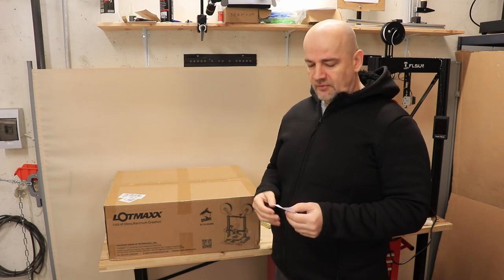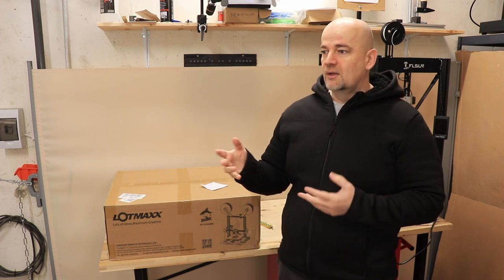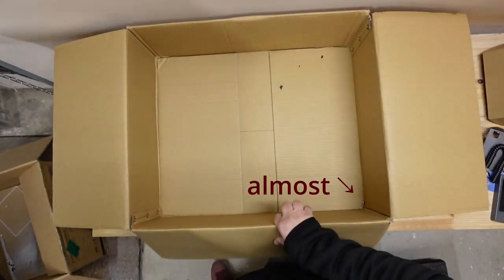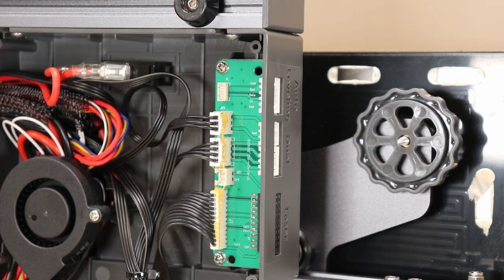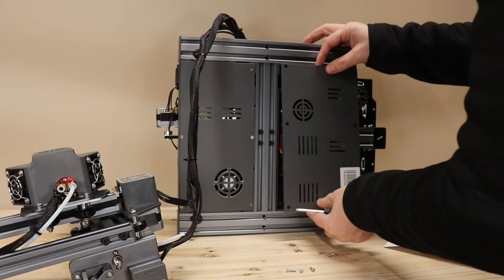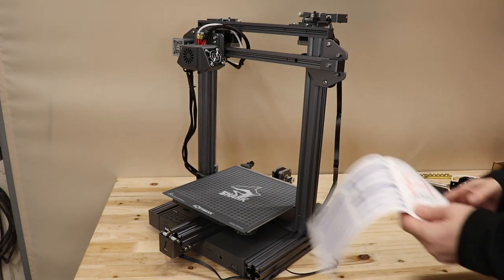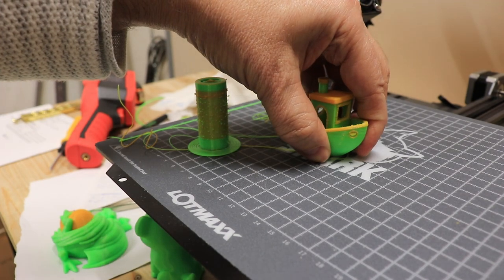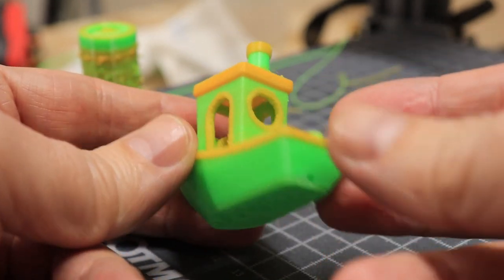Lotmaxx Shark V2 - two color 3D printer and laser engraver review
Lotmaxx Shark V2 is dual color 3D printer (with two extruders, one nozzle) and laser engraver with module of 1.6W. First impressions are, that quality of single color printing is great. Two color printing is also very clear, if it pass the problems which may appear on first few layers. The laser part works, but it needs a lot of improvement (mostly from software side). It arrives with auto bed leveling- and filament runout sensors.

Contents:
0:00 Introduction
1:48 Unboxing
3:54 Whats inside
5:28 Assembling
10:54 Overview
13:05 Inserting filaments
14:21 Turning ON
14:46 Bed leveling
16:34 Single color printing
18:28 Noise
20:20 Dual color printing
22:49 Preparing the slicer
23:23 Two color Benchy
25:08 PVA water soluble supports
26:54 Installing the laser module
29:11 Lotmaxx Laser software
29:31 Engraving with default settings
30:10 Laser g-code modification
30:21 Engraving with modified settings
31:14 Conclusions